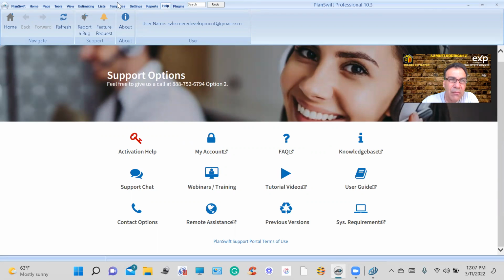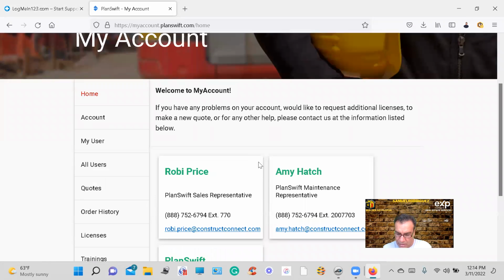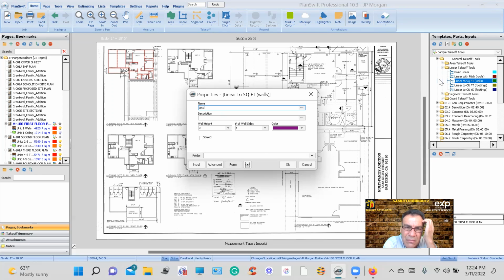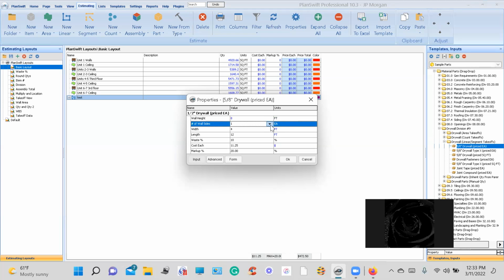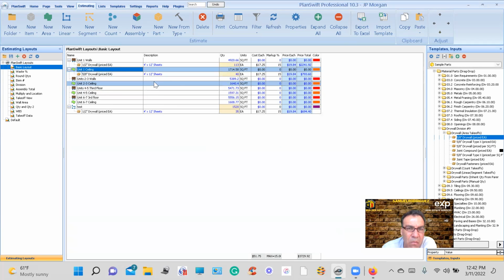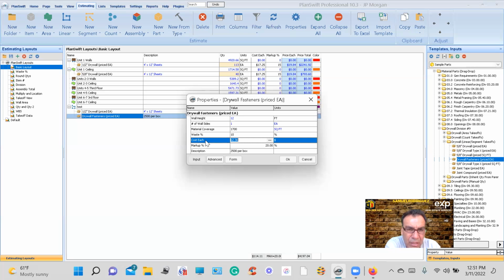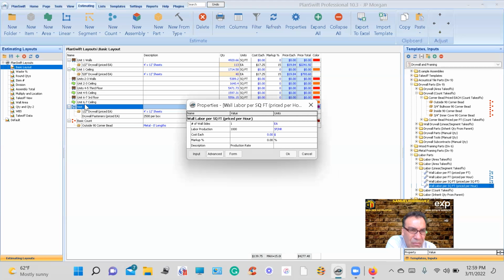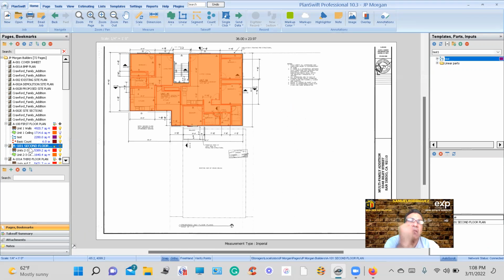AZH Builder General Contractor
we are a construction company in San Diego Ca specializing in Drywall all phases. AZH Builders is a growing and reputable company in San Diego and into the general contractors who can deliver honesty well job done and referrals. AZH Builders can help you built a better home,house,building,commercial, we are located in National City but we work in the whole San Diego County. AZH Builders is a construction Compnay that can help you build your home